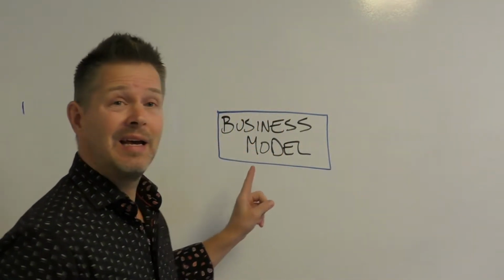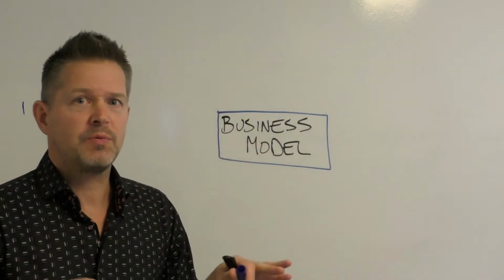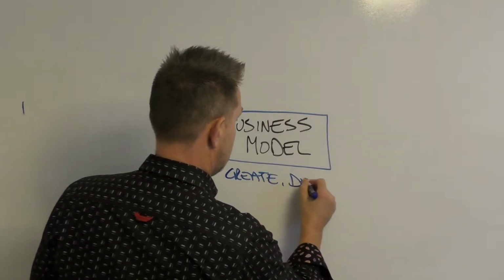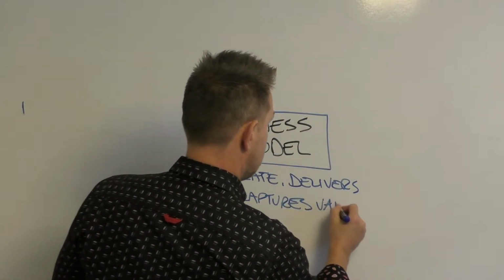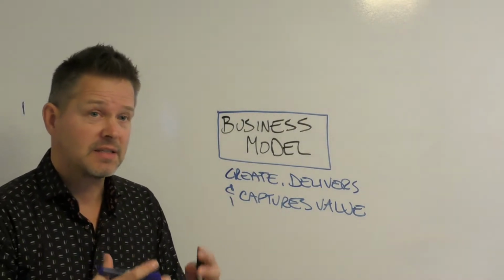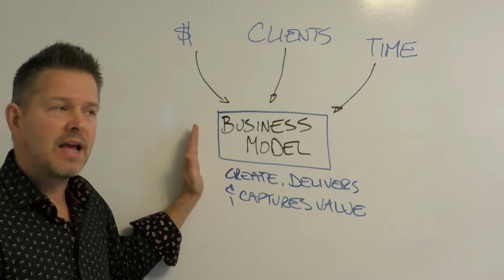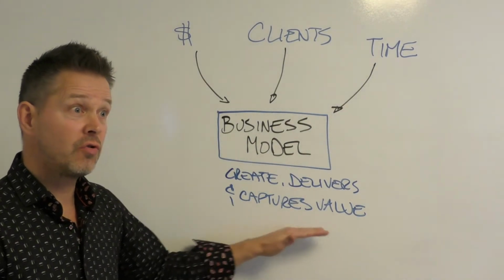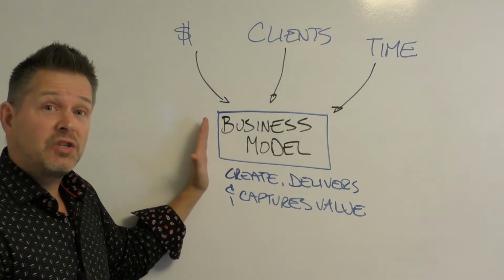Why Update Your Business Model?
The business model you work within,
COMPLETELY determines your success.

- how much MONEY $$$ you make,
- the type of CLIENTS you attract,
and
 - how much free TIME you get

Is yours working for you?
If not, what can you do?

That's what I cover in this week's video.